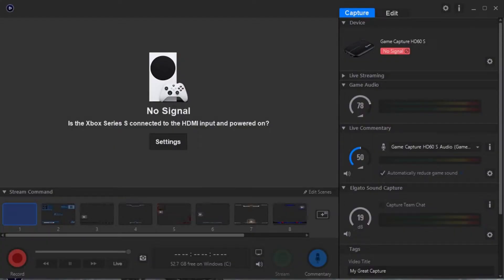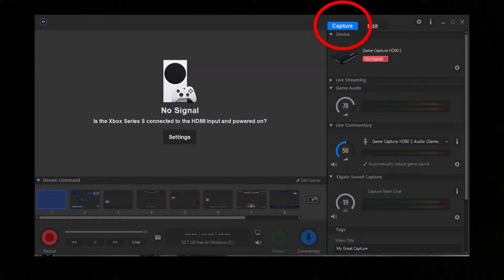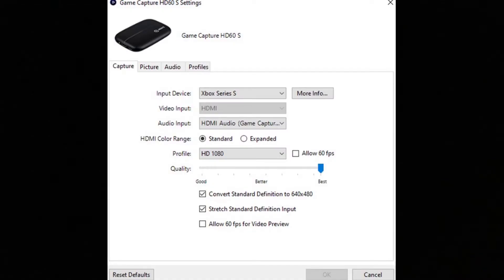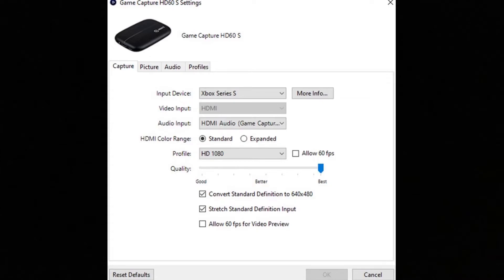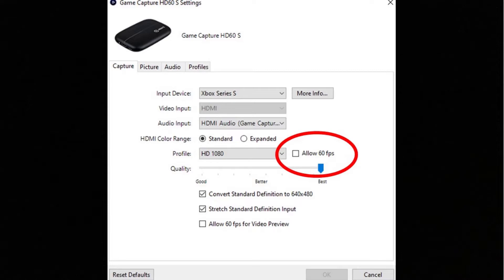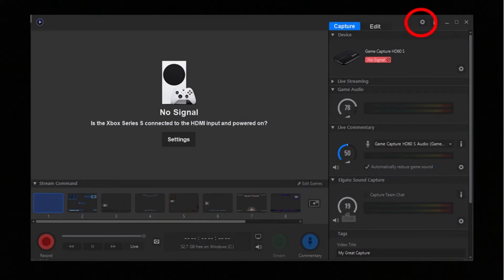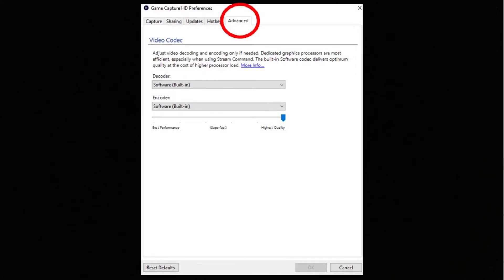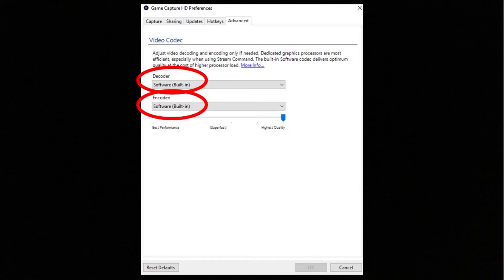Elgato HD60S/HD60S+ Freezing While Recording Fix - No Money Spent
Had some issues with my Elgato HD60S  freezing at random times making my gameplay unusable. The audio was fine and only the gameplay was affected.

This video is an attempt to fix and Elgato problems.

So hopefully this tutorial sorts the issue for anyone else as its a lot of money to find a replacement.

So far it's worked for me so I can only hope the same for anyone else!